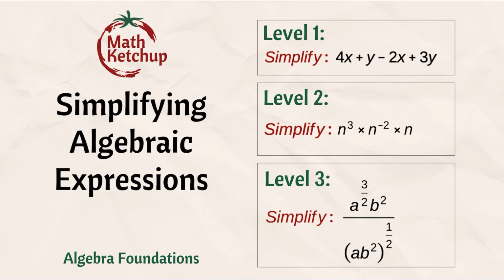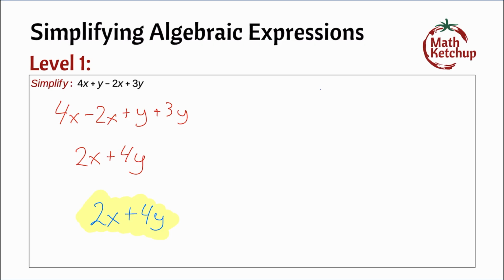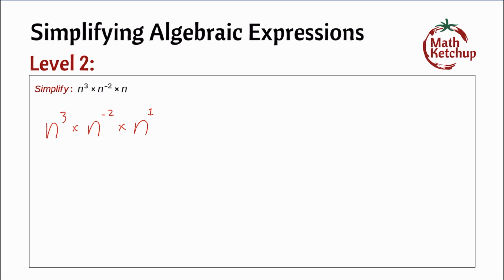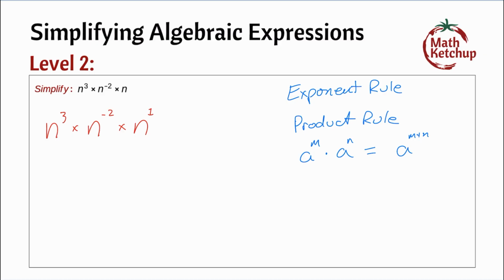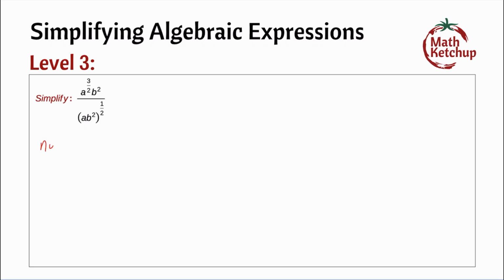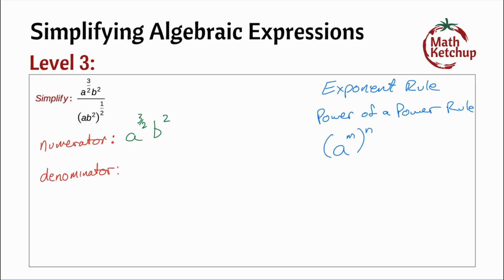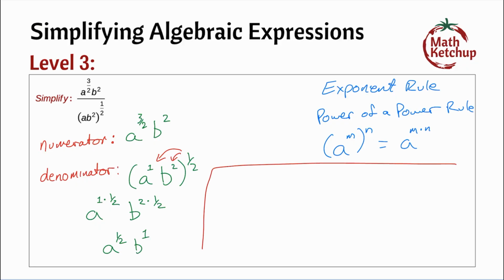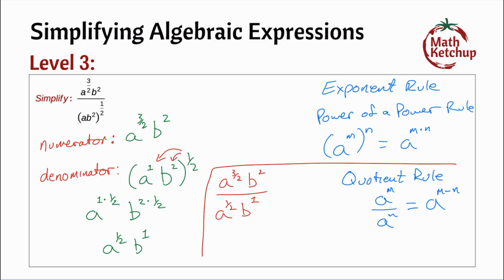Simplifying Algebraic Expressions (Guided Practice)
Practice Simplifying Algebraic Expressions | Algebra Foundations | Math Ketchup

Looking for extra practice simplifying algebraic expressions?

In this lesson, we'll work through a series of progressively challenging problems designed to reinforce the skills you've already learned. We'll simplify expressions by combining like terms, applying exponent laws, and working through more advanced algebraic expressions step-by-step.

This worksheet includes:

✔ Level 1 – Simplify expressions where the highest order is 1
✔ Level 2 – Simplify expressions of higher order
✔ Level 3 – Simplify more complex algebraic expressions

Whether you're completing homework, preparing for a quiz or test, reviewing for SAT Math, or simply looking for additional practice, this guided walkthrough will help you build confidence and strengthen your algebra skills.

This video includes problems from a worksheet from Chapter 1: Introduction to Algebra in Algebra Foundations.

Rather than introducing a new topic from scratch, this lesson is designed as guided practice. Pause the video, solve the problems yourself, and then compare your work as we go through each solution step-by-step.

📖 Algebra Foundations Workbook

Algebra Foundations contains structured notes, worked examples, and leveled worksheets designed to help students build confidence and master essential algebra skills.

Get the workbook:
[AMAZON WORKBOOK LINK]

- Find additional practice materials, answer keys, workbook support resources, and future releases.

📺 Continue Learning

👍 If this lesson helped you:

• Share this lesson with a classmate, parent, tutor, or teacher

Math Ketchup helps students catch up and keep up through clear explanations, structured practice, and confidence-building math resources.

Catch up. Keep up. Ketchup.